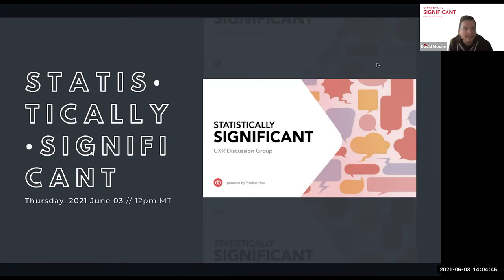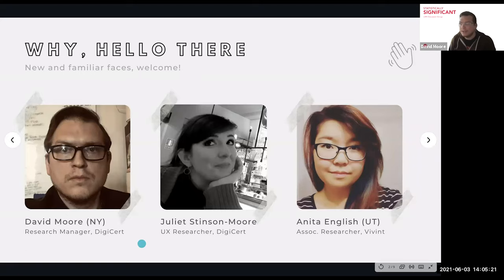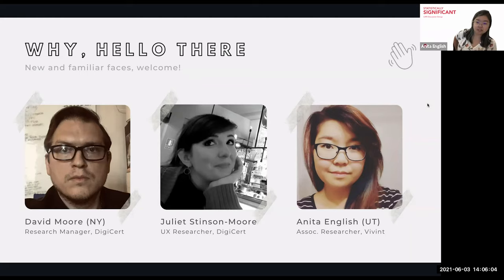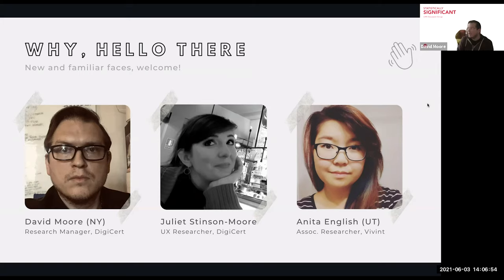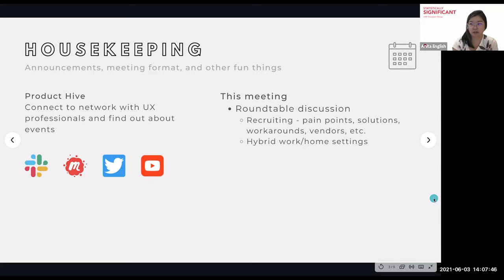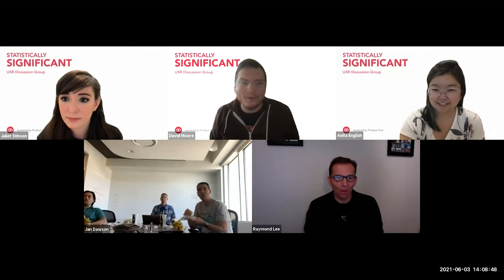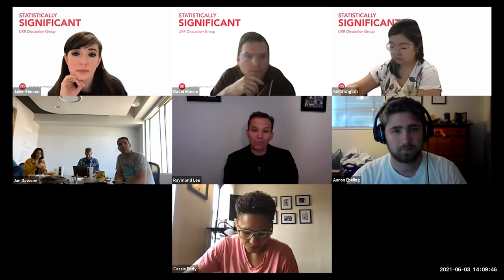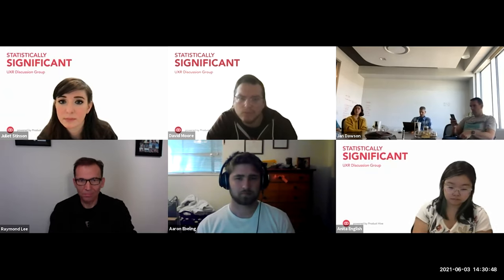Statistically Significant: UXR Discussion Group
Take a break from work to join us for our recurring casual remote virtual UXR roundtable conversation series. If you’re practicing or interested in user experience research, feel free to attend!

We’ll be discussing the topic of recruiting - biggest pain points, solutions, workarounds, vendors, and more.

This is an open discussion group, so bring yourselves, your questions, your stories, and your snacks. We’ll commiserate, collaborate, and pool our collective knowledge.

“229 Statistically Significant: UXR Discussion Group ” was presented on June 3, 2021, by David Moore, Anita English, and Juliet Stinson.